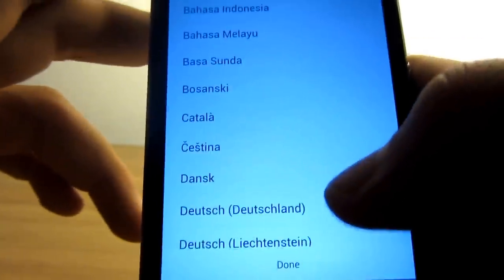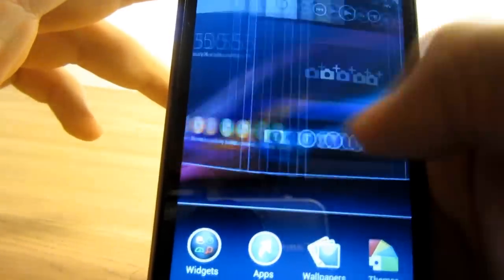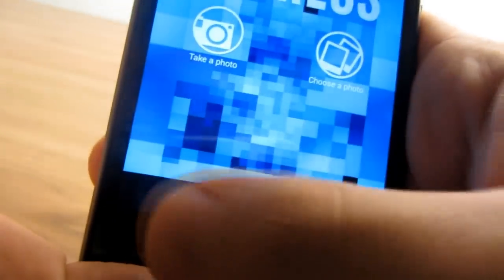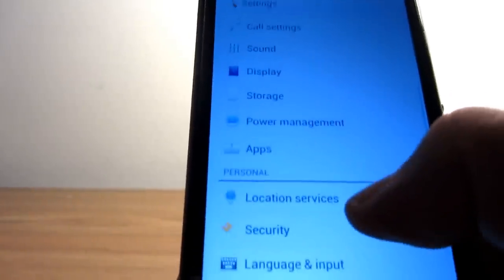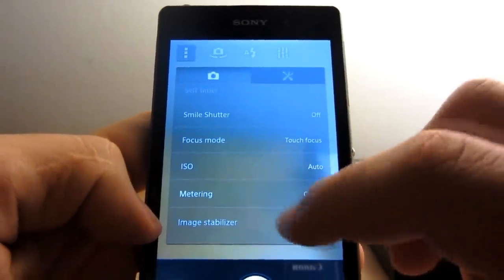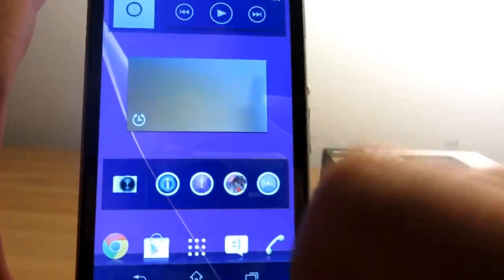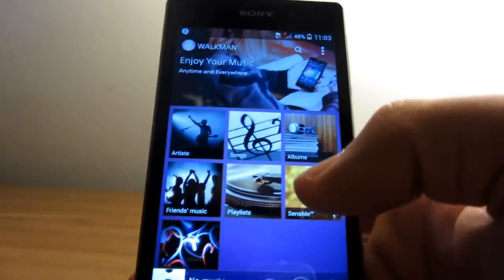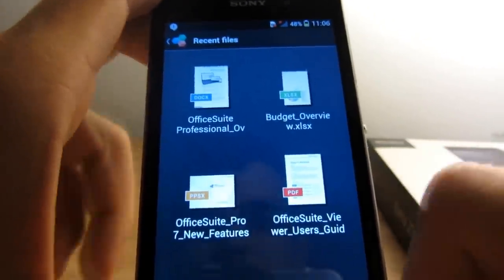Xperia Z1- languages, initial setup, preinstalled apps, camera functions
This video is timetagged.
Here is short video showing you the initial Xperia Z1 setup, the languages available, what you will find on the screens, preinstalled applications and a look at some of them.

00:00 Languages
01:00 Different disclaimers etc
01:15 Home screen, Launcher, Widgets
02:03 Preinstalled applications and app drawer
04:03 Settings
05:13 Back up & Restore
05:27 FM Radio
05:43 Quick look at the camera
08:46 Walkman app
09:16 Movies app
09:28 Recent apps button and small apps